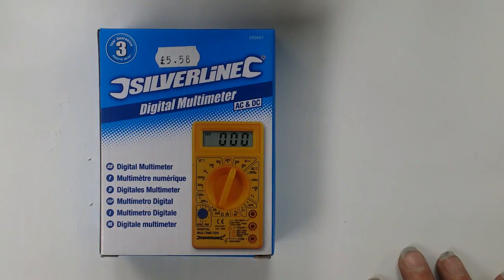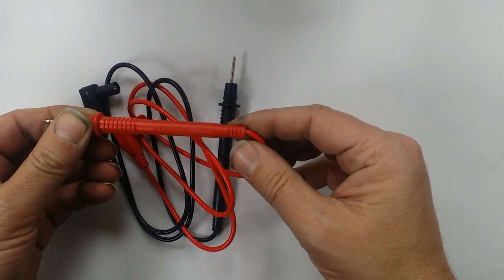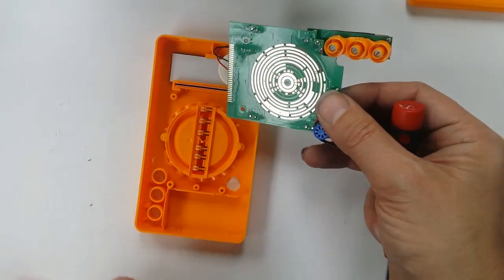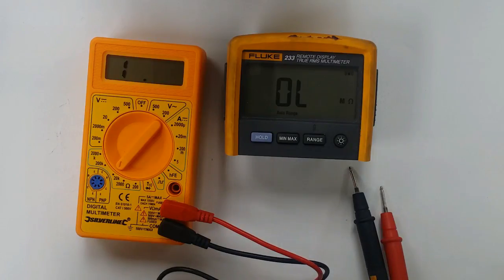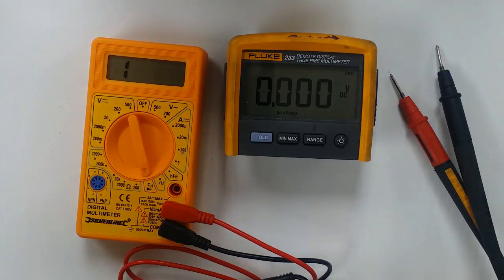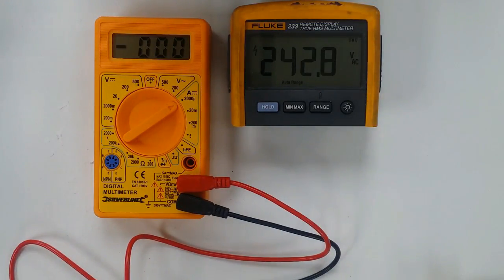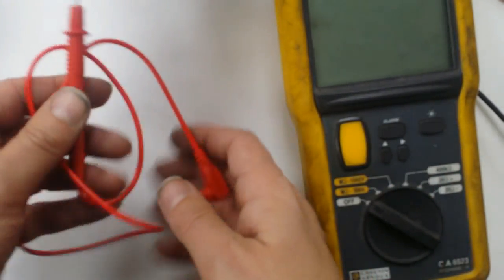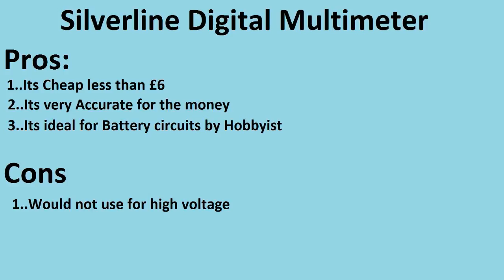Review of silverline cheap multimeter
Review of the Silverline £5.58 digital multimeter number 589681, compared to a fluke